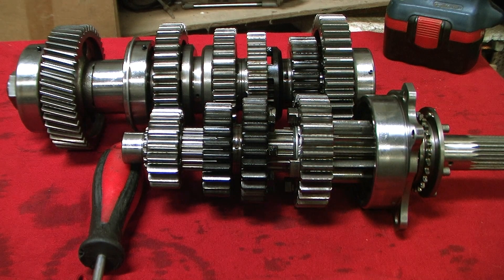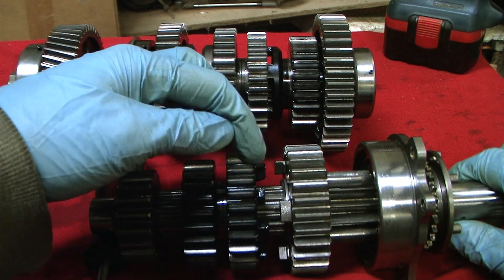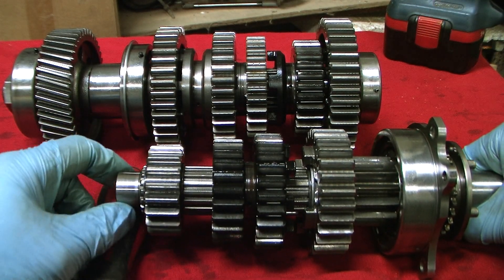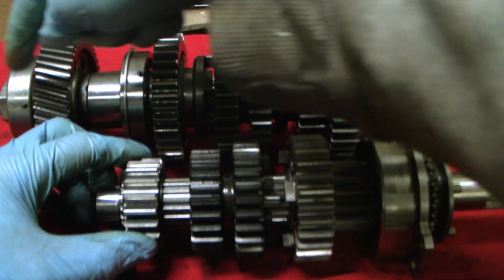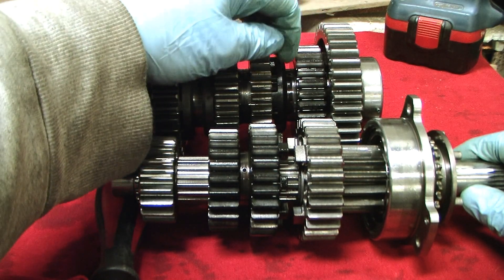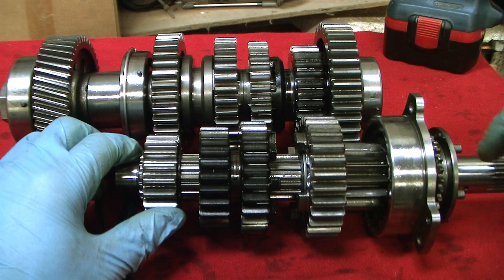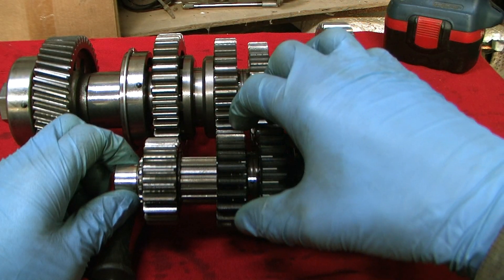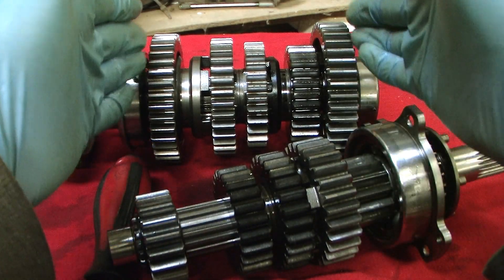Rocket III - 6th Gear Transmission R&D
How the stock 5 speed works and where/how I plan to fit the 6th gear in.